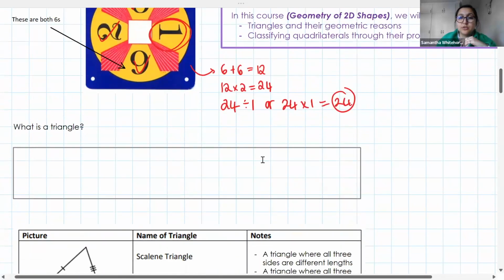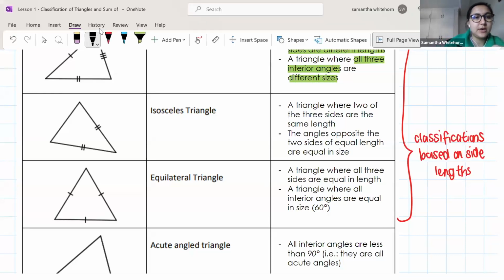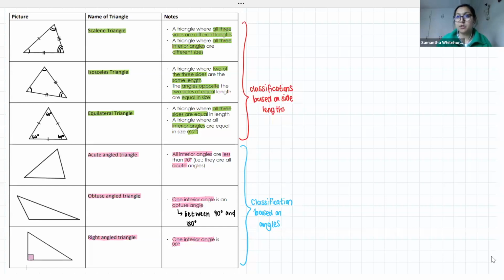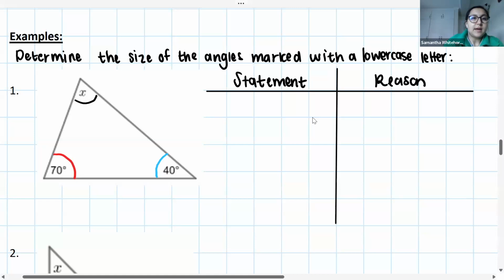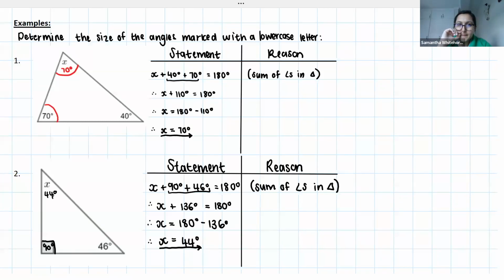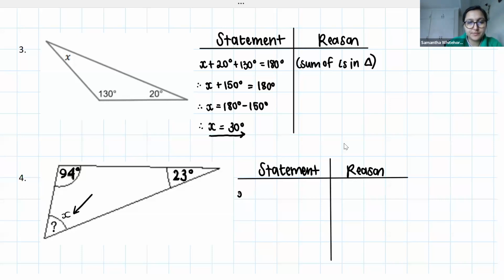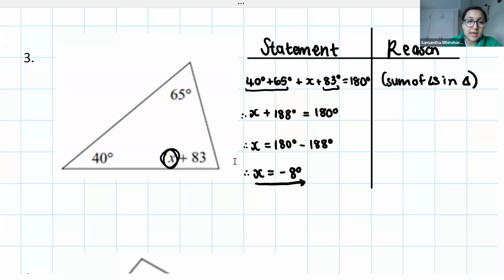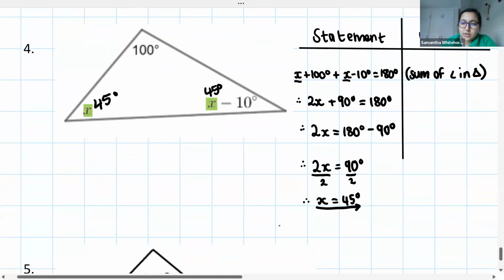Grade 8 - Geometry of 2D Shapes Foundtn (classification of triangles & sum of angles in a triangle)